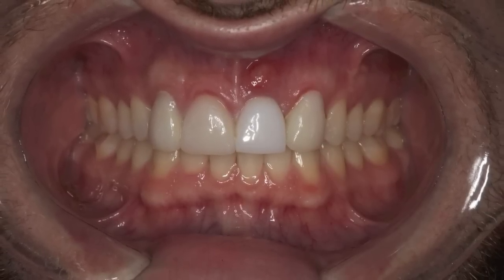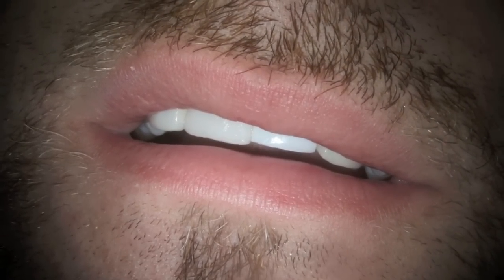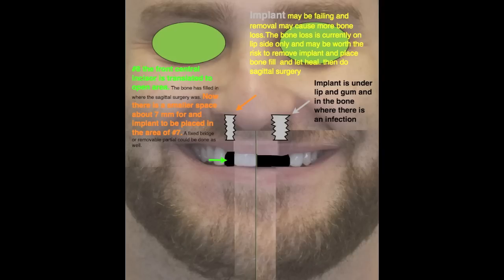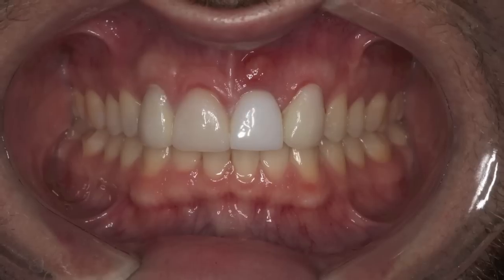Diagnosing possible constricted palate and lower arch